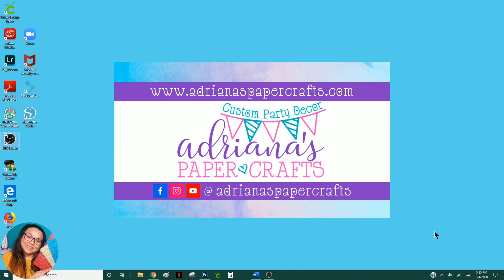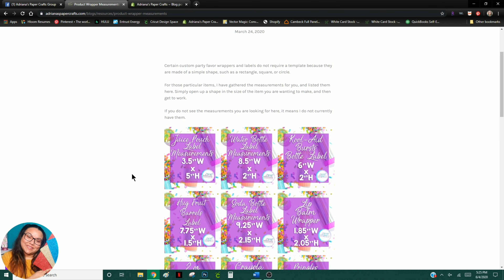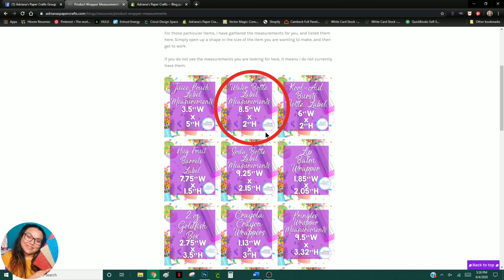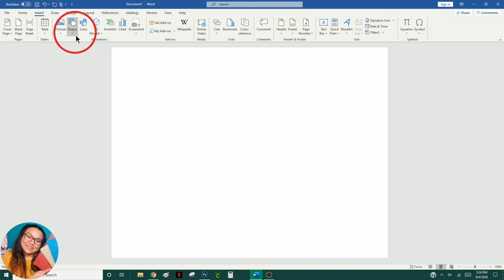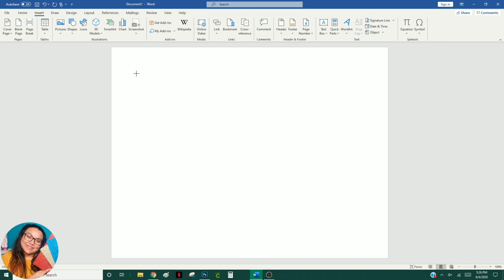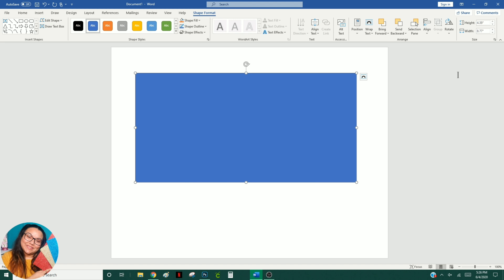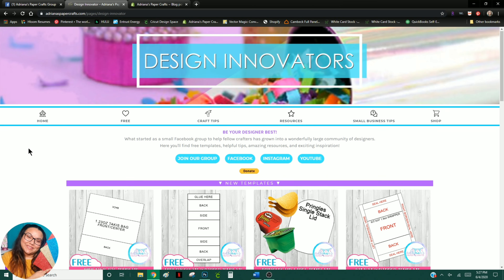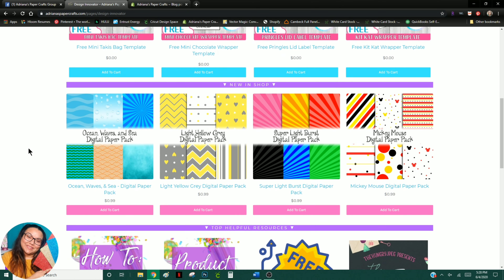How to use my product measurements to make your own templates.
Certain custom party favor wrappers and labels do not require a template because they are made of a simple shape, such as a rectangle, square, or circle.

For those particular items, I have gathered the measurements for you, and listed them on my website. Simply open up a shape in the size of the item you are wanting to make, and then get to work.